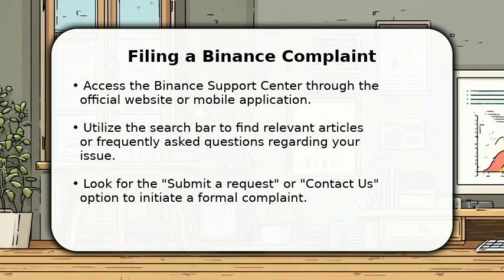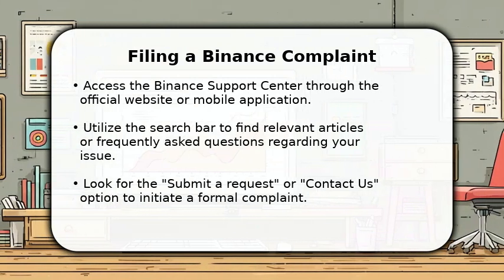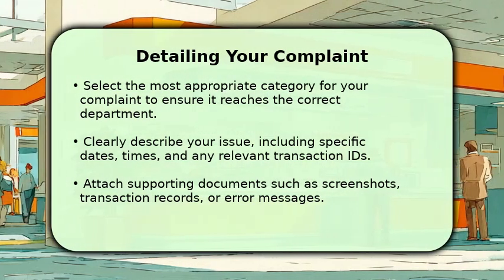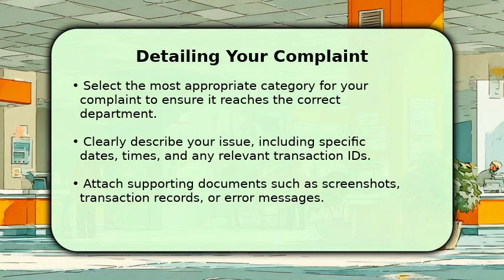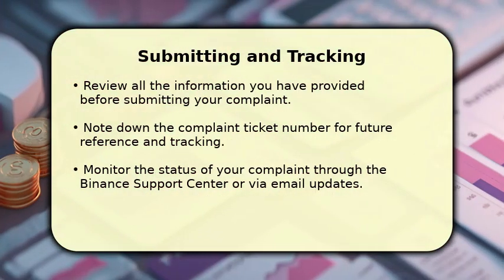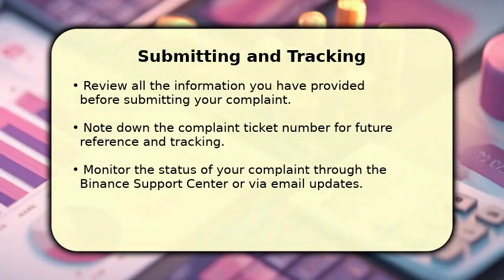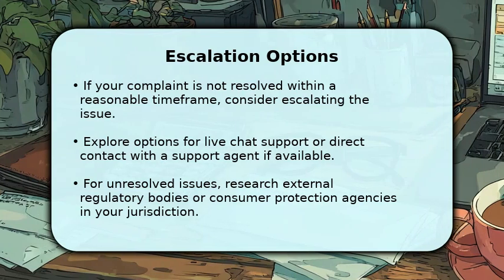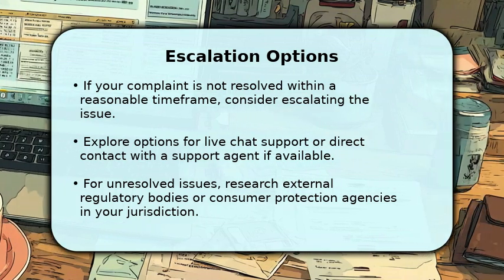How to File Complaint in Binance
▸ :^) Are you encountering issues on the Binance platform and wondering how to file a complaint effectively? This video is your comprehensive guide to navigating Binance's support system. We'll walk you through the step-by-step process to officially register a Binance complaint, ensuring your voice is heard. Learn how to access Binance customer support, identify the correct channels for dispute resolution, and provide all necessary information to help resolve problems quickly. Whether you're dealing with transaction issues, account problems, or other service-related concerns, understanding the proper way to report issues can save you time and frustration. Get clarity on reporting complaints, what details to include, and how to follow up on your submissions. Empower yourself with the knowledge to manage and resolve any potential issues on this major crypto platform. Tags: Binance complaint, file a complaint, Binance customer support, dispute resolution, reporting issues, Binance support, crypto platform, account issues, transaction problems, cryptocurrency complaints, Binance problems .